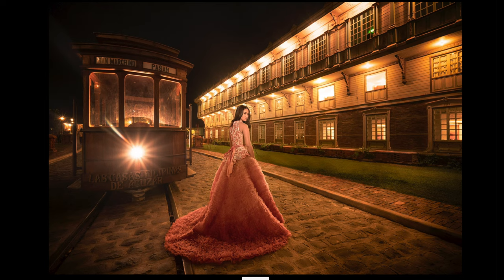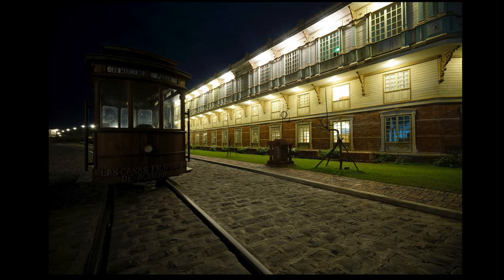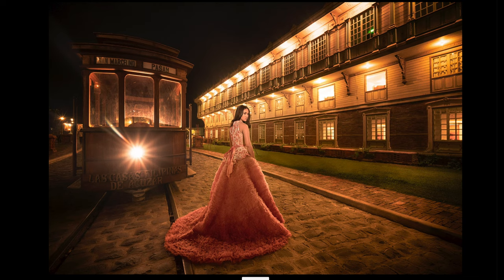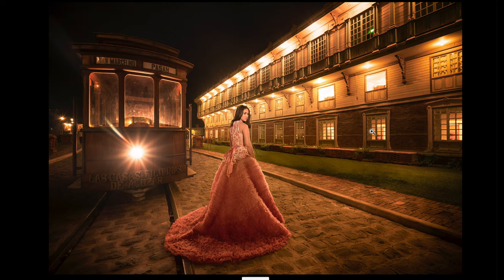How I SHOT this IMAGE with OFF CAMERA FLASH and Continuous Light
Taking you once again behind the scenes in one of my shoots. In this video I take you through my thought process and lighting techniques.

My Youtube Setup:
Sony A7RIII + Sony Zeiss 50mm 1.4
Video Recorder - Atomos Ninja V
Microphone - Deity D3 Pro
Lights: Nanlite Forza 60
Modifier: Phottix 150cm Octabank